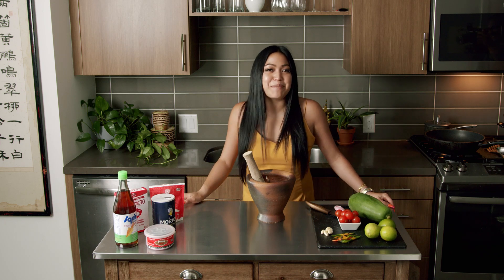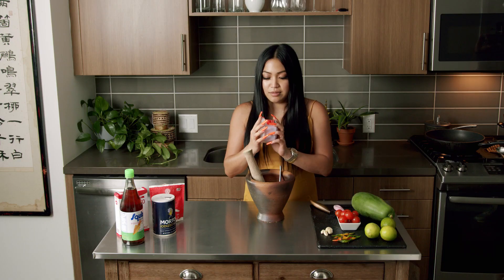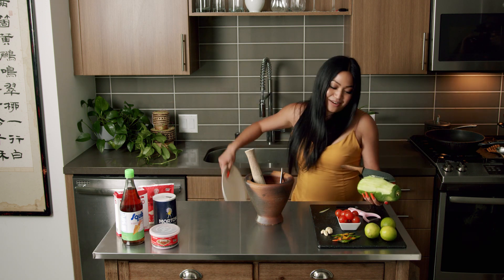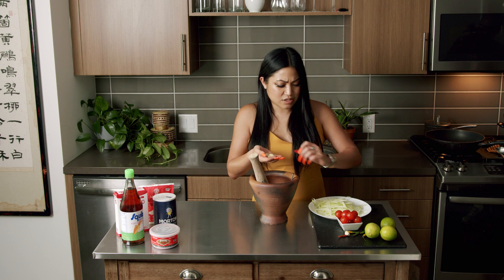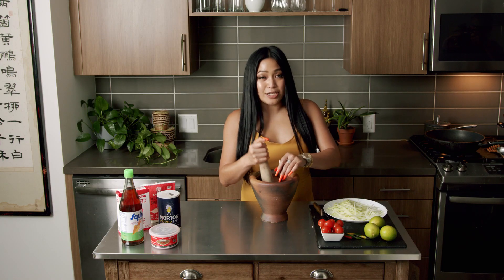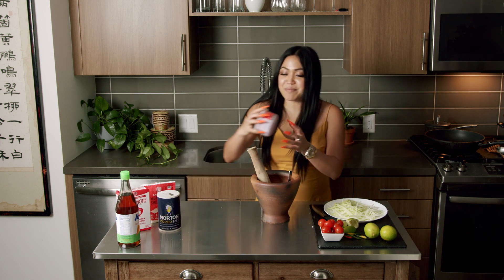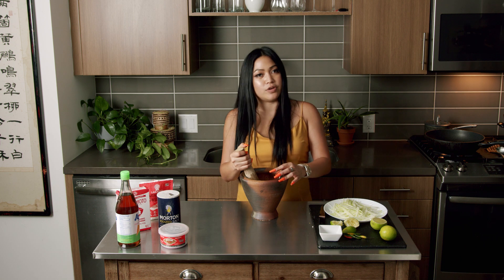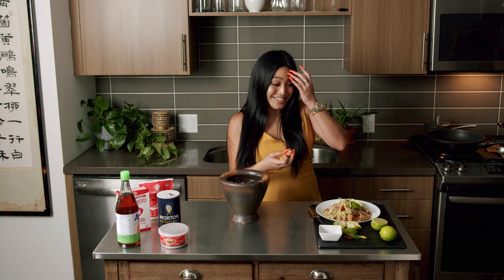Making Lao Papaya Salad AKA Thum Muk Hoong!